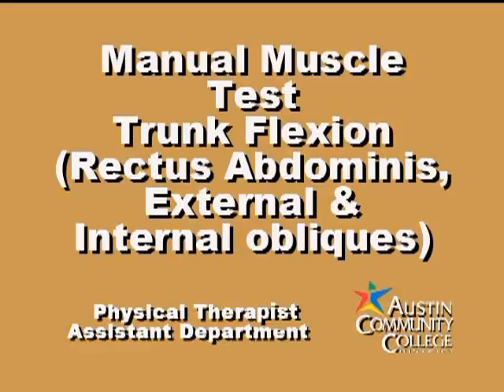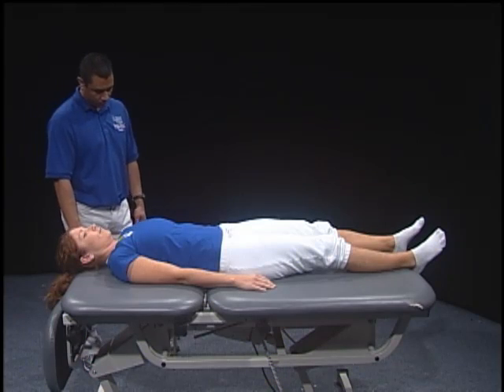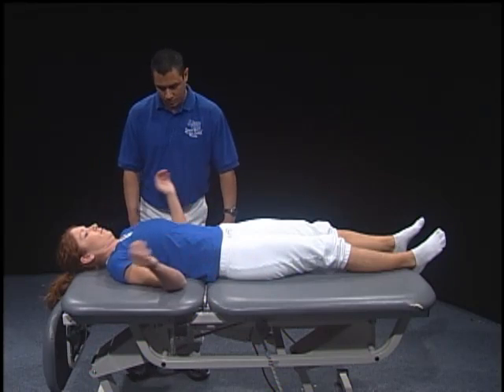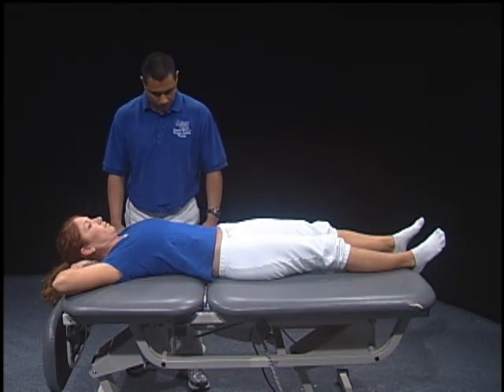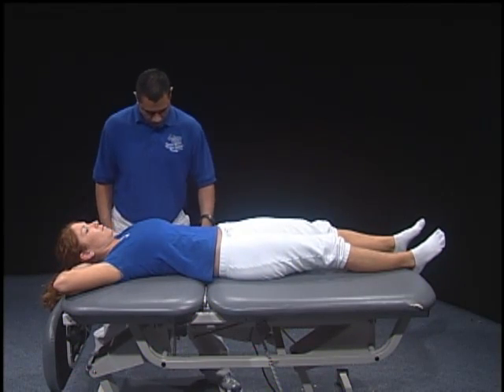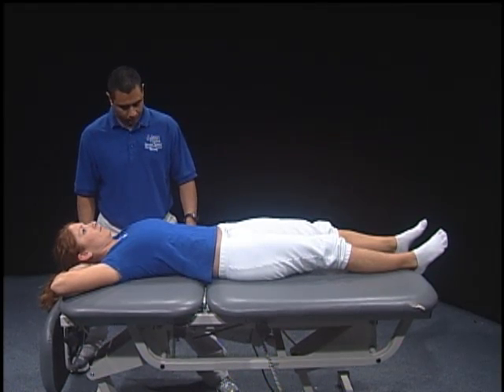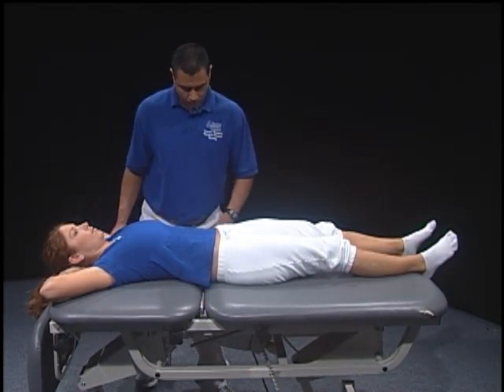MMT Trunk flexion